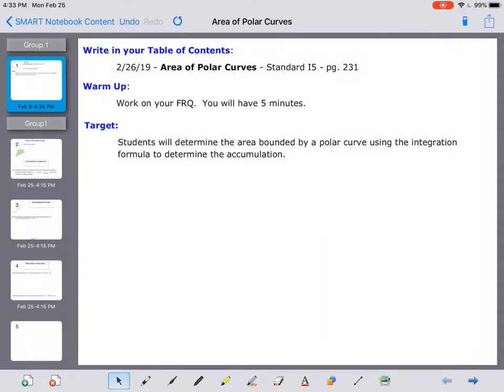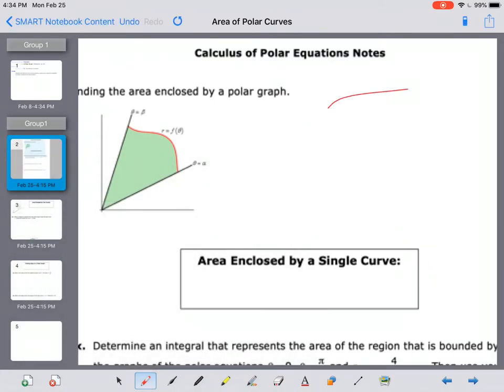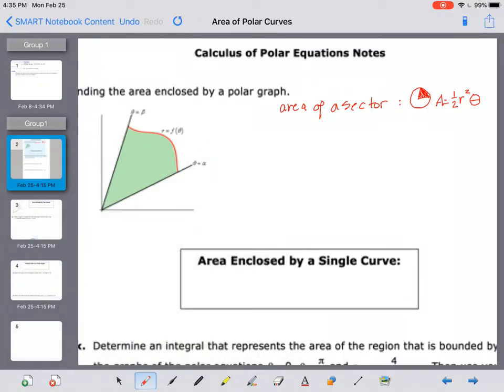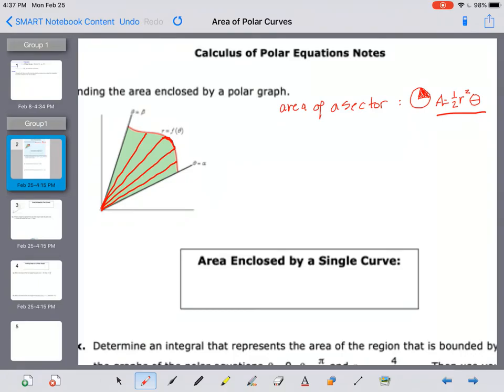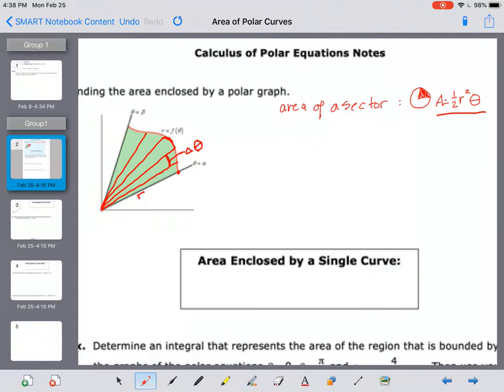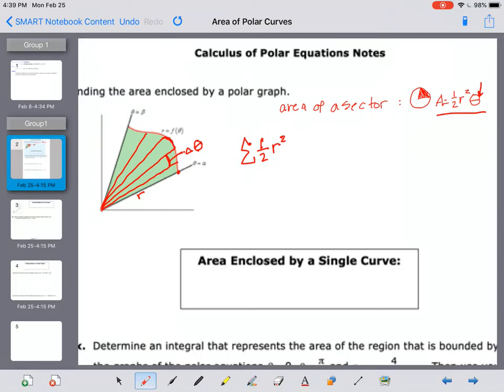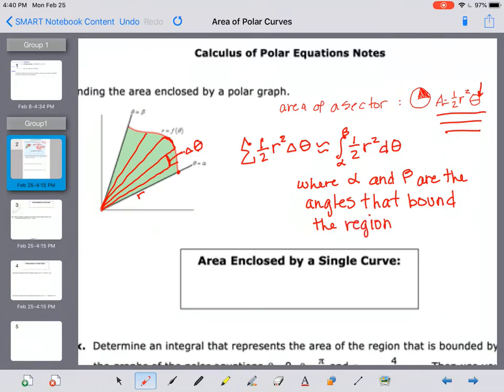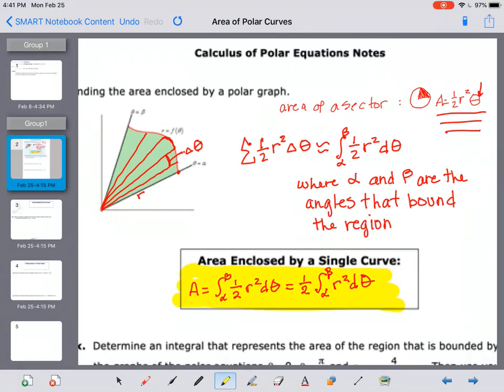29. Area of Polar Curves